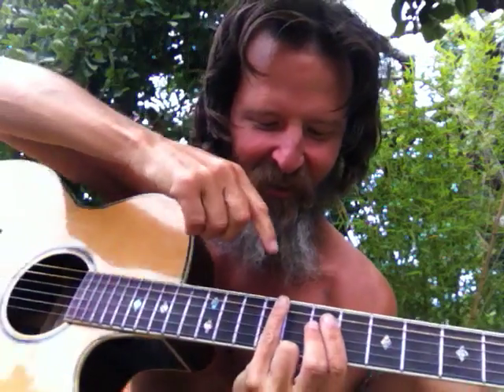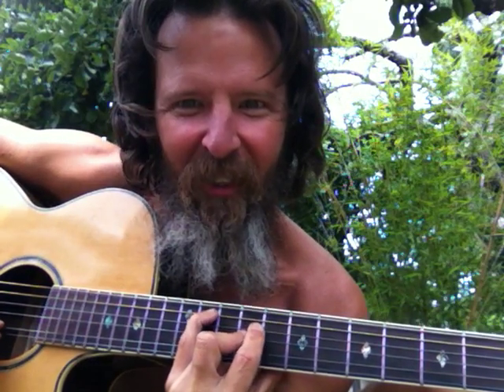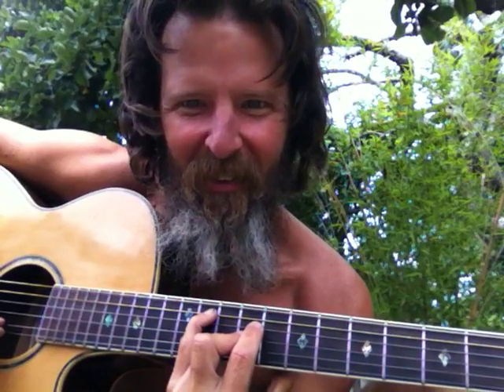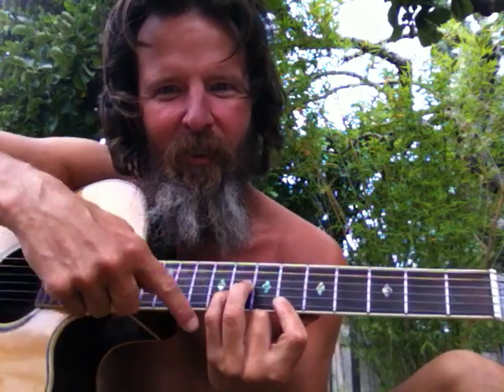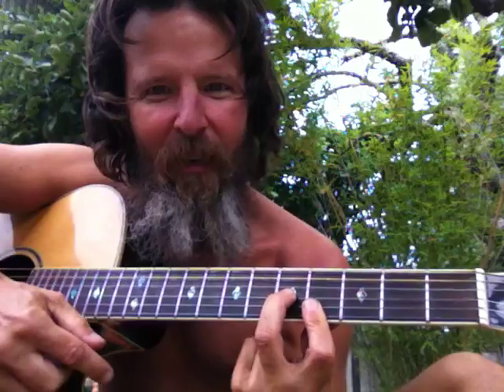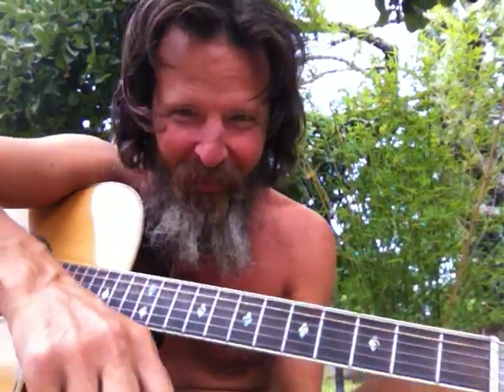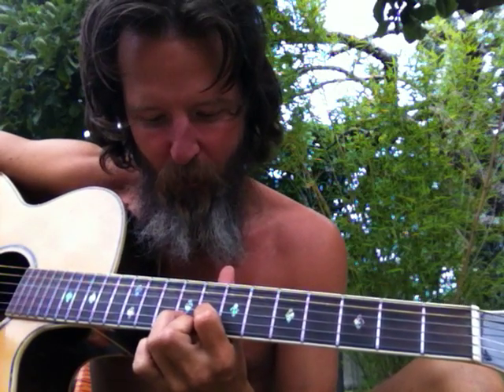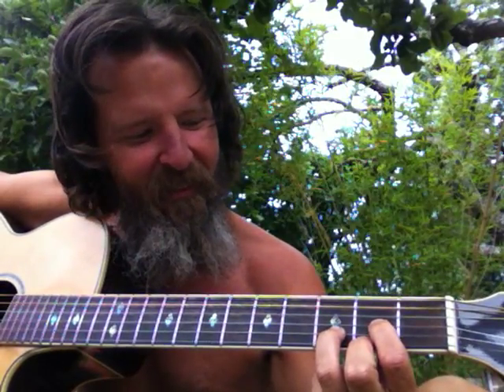GUITAR ACOUSTIC TRIPPLE PP SHAPE